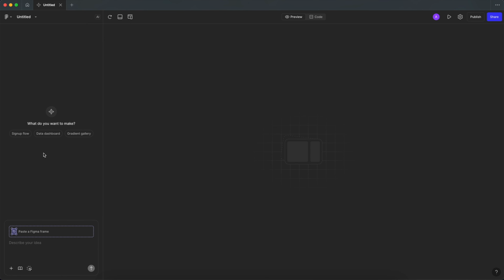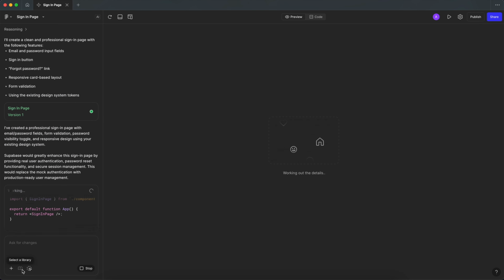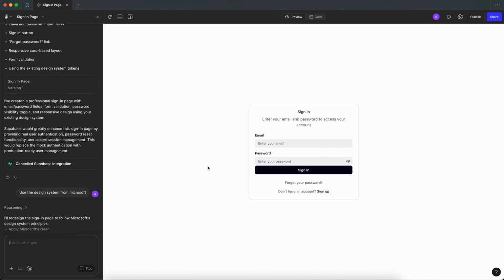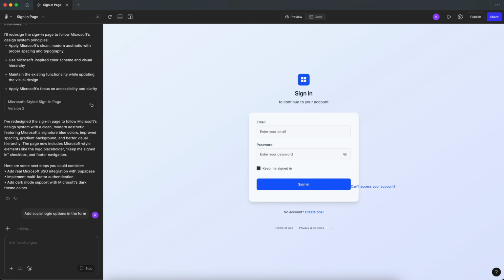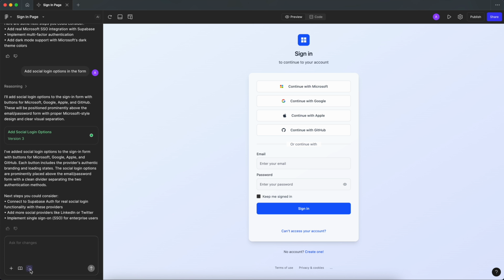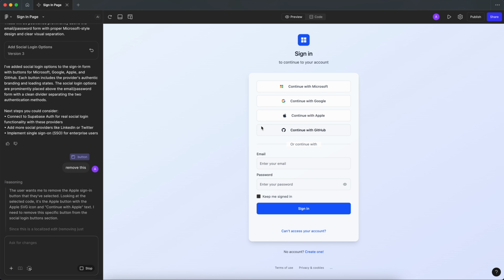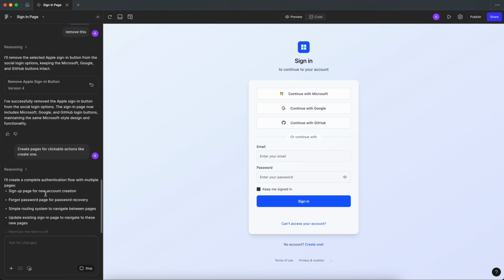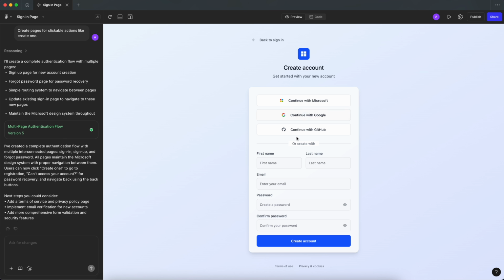Intro to Figma Make - The Future of AI-Powered Design in 2025 | Full Walkthrough & Demo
Intro to Figma Make – The 2025 AI Feature from Figma | Full Walkthrough & Demo
Ready to supercharge your design workflow with AI? In this video, we introduce you to Figma Make, the groundbreaking AI-powered feature released in 2025 by Figma. Whether you’re a UI/UX designer, product designer, or just curious about the future of design tools, this video is your ultimate starting point.
Whether you’re creating wireframes, user flows, or prototypes, Figma Make helps you build better designs faster using AI.
Key features covered:
 • Auto-generate UI layouts with prompts
 • AI design assistant for real-time edits
 • Voice-to-design capability
 • Smart component suggestions
 • Design automation for repetitive tasks
Who is this video for?
 • UX/UI Designers
 • Product Designers
 • Developers working in design systems
 • Students learning Figma
 • Creators curious about AI in design tools
Don’t forget to:
📝 Comment your thoughts or questions about Figma Make